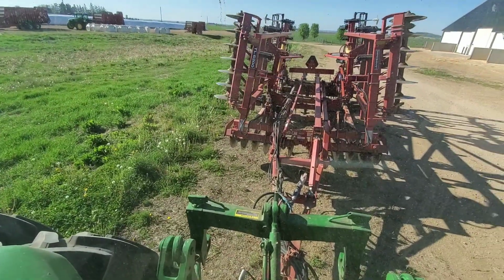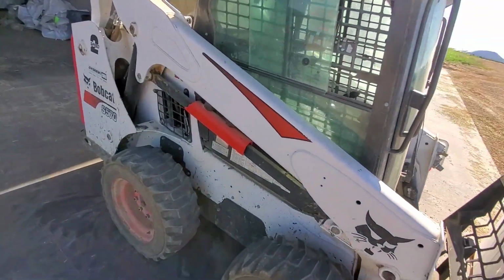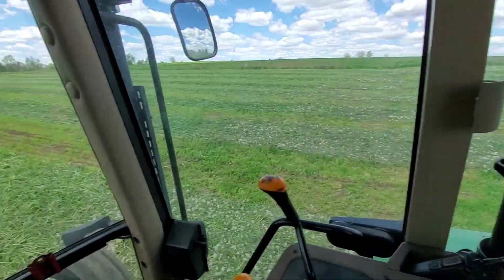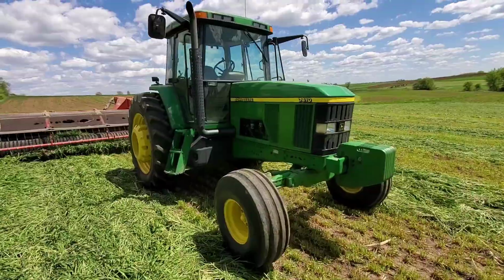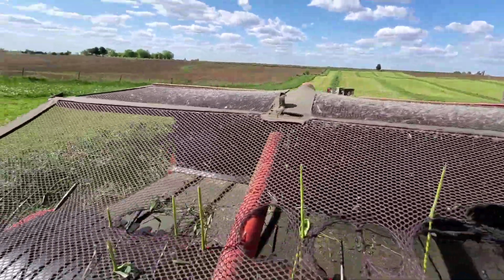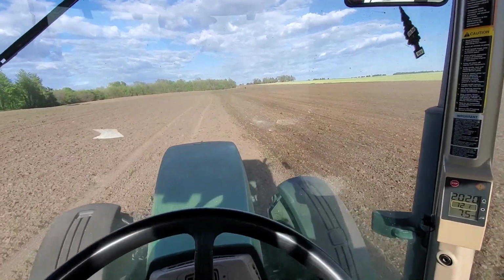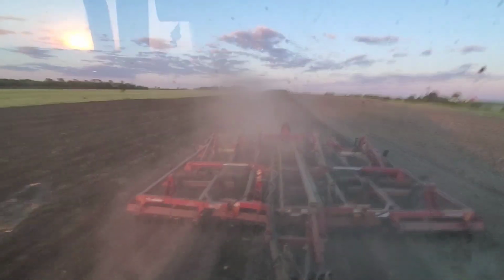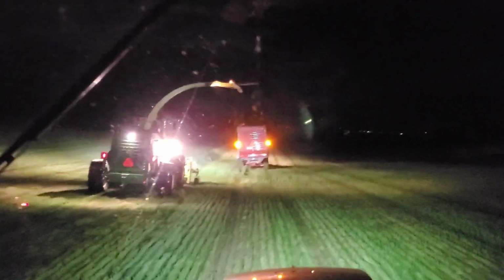Chopping Trit - Day 2 - Prepping corn ground